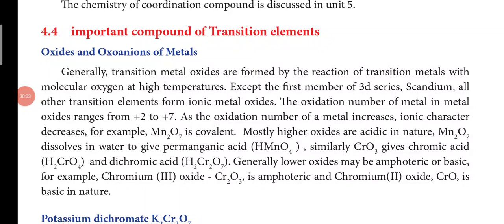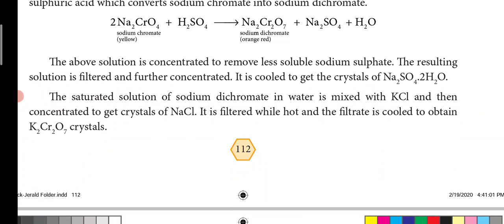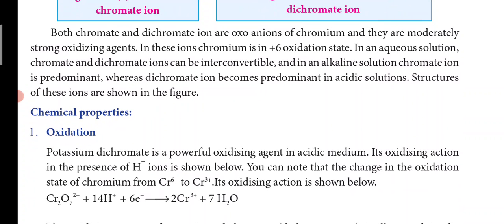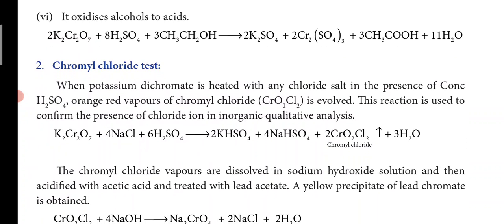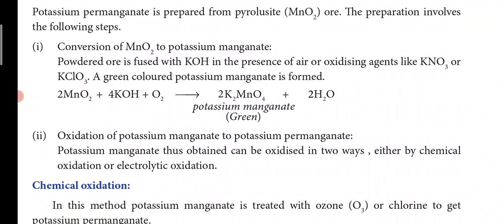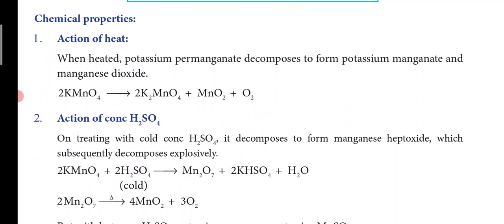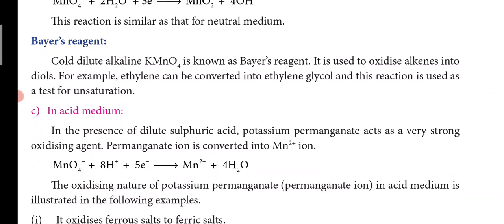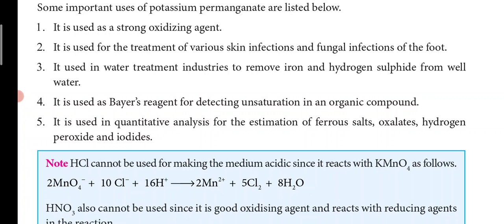STD XII Chemistry Unit 4 Transition and inner transition elements part 4